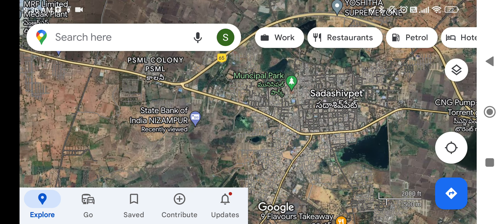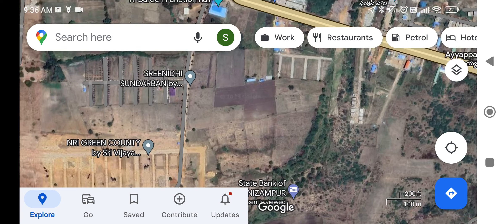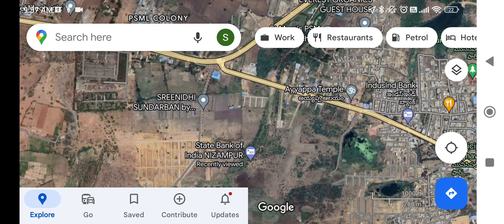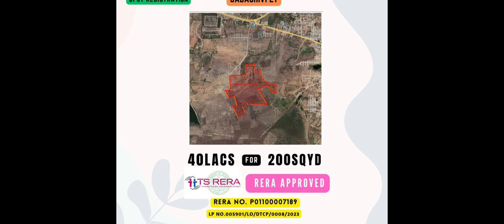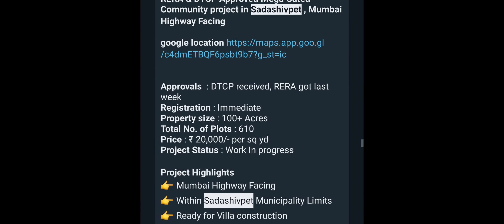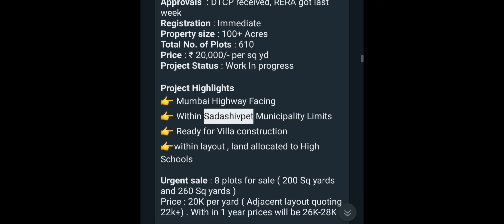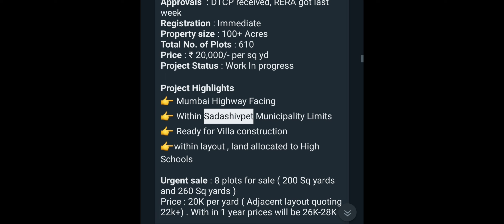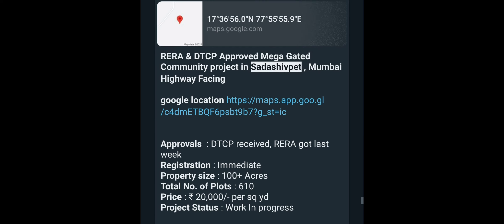DTCP approved plots for sale at Sadashivpet| hyderabad real estate| mega venture 100acres layout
hyderabad real estate
villa duplex,triplex,independent  layout, villa for sale,ready to move,
vijayawada highway,bangalore highway,srisailam highway,sagar highway,
narsapur highway ,nizamabad highway,Mumbai highway,bangalore highway,